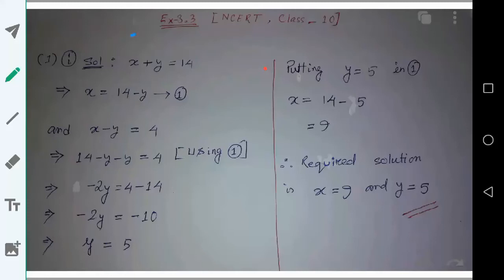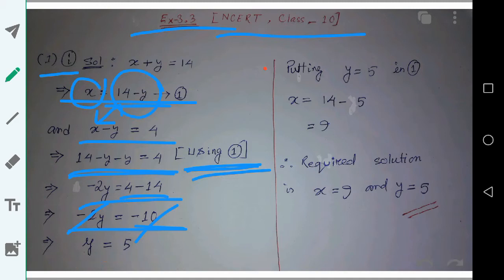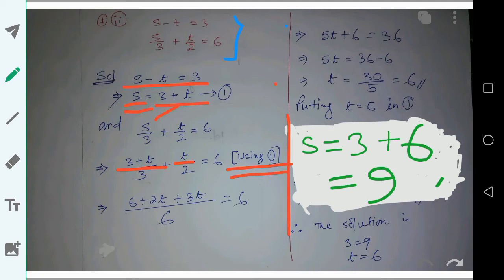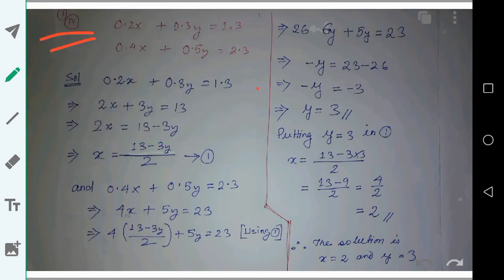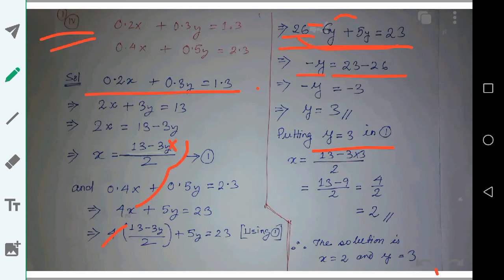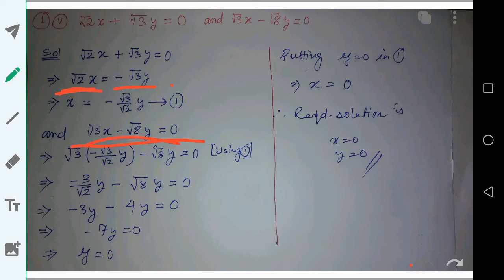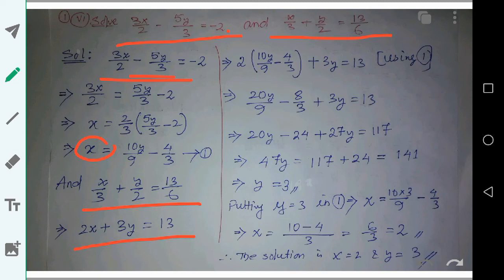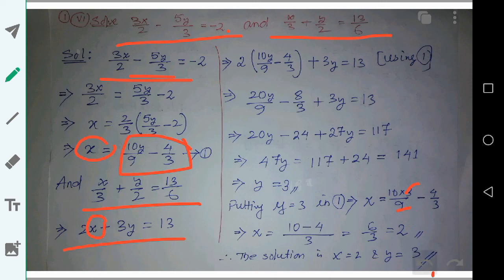Ex 3.3 (NCERT Classx) QNo 1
Solution of a pair of Linear equations using substitution method